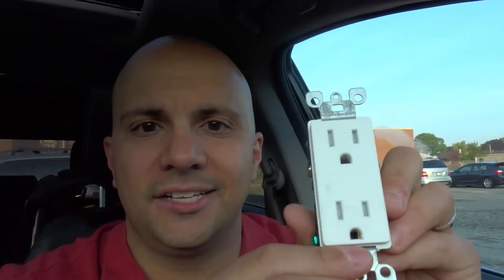Here's Why Electrical Appliances Are Grounded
In this video, I tell you why electrical appliances and outlets are grounded. It is actually a simple explanation and I go over the main reasons and benefits for grounding electrical stuff. In some older homes, there is not a ground wire that is contained within the electrical wires in the walls, but they realized that this wasn't the best idea, so the majority of modern homes are built with ground wires built into their wiring. It creates a safer overall electrical environment.